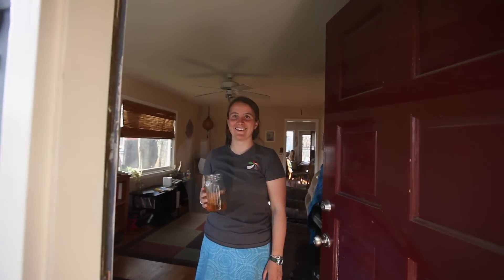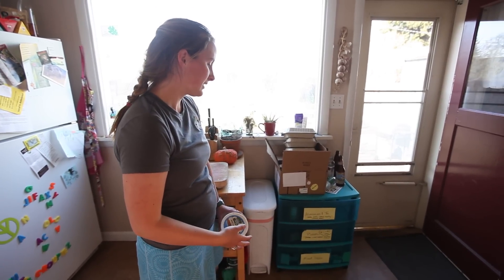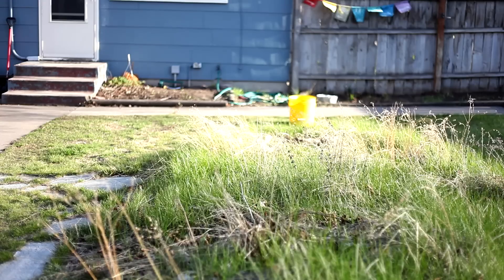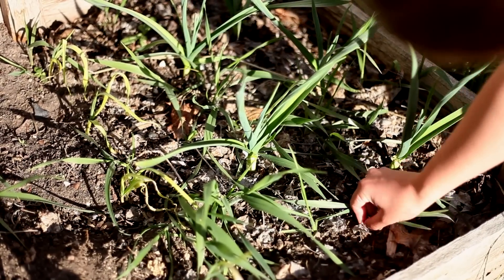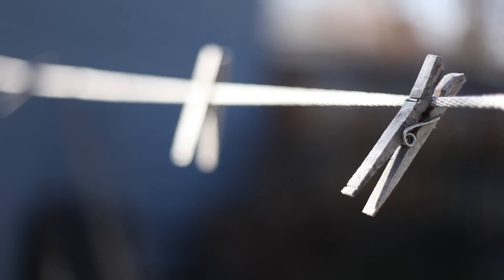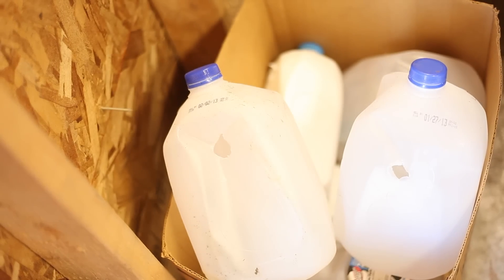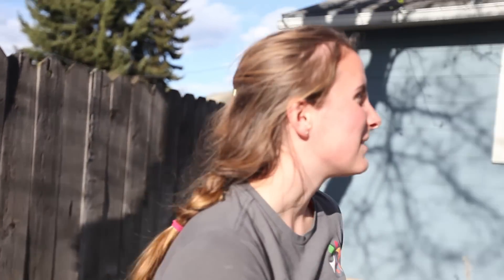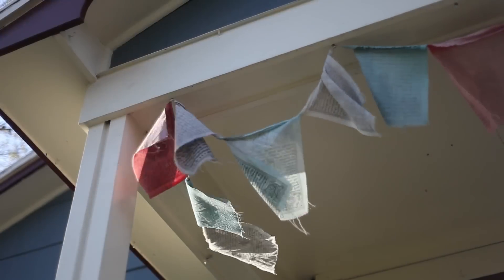UM Cribs 17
This weeks UM Cribs features Morgan LaPointe and her earth friendly crib.